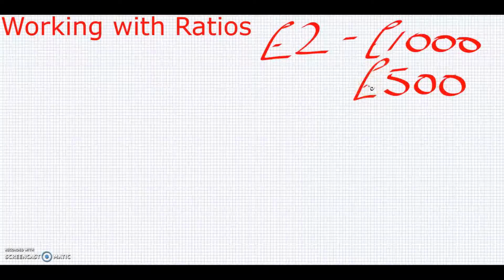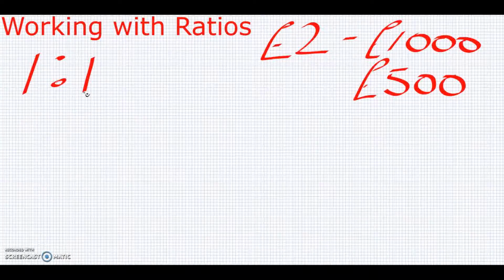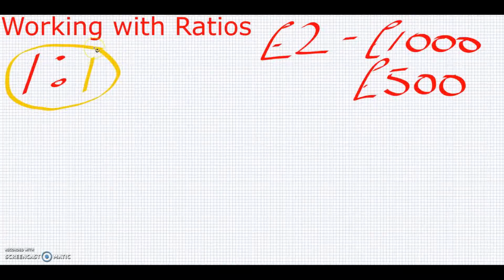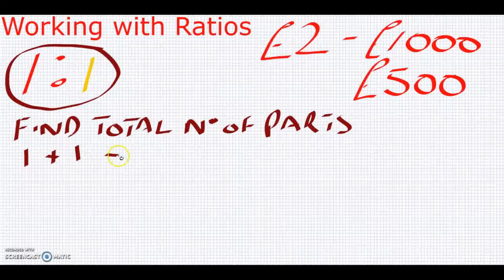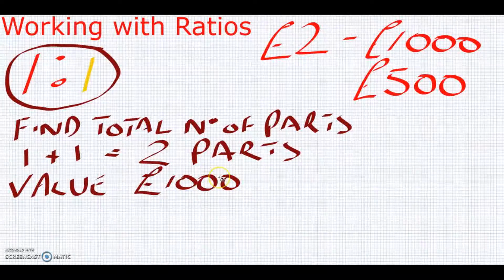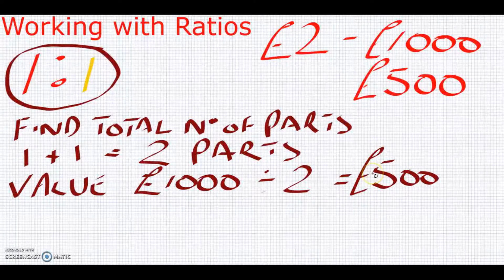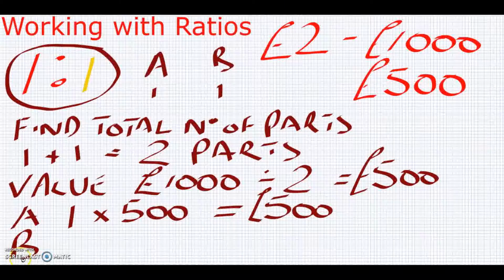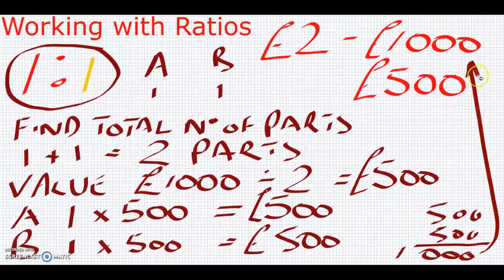1 Ratios Part 1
Starting out with ratios.  Sharing things fairly.